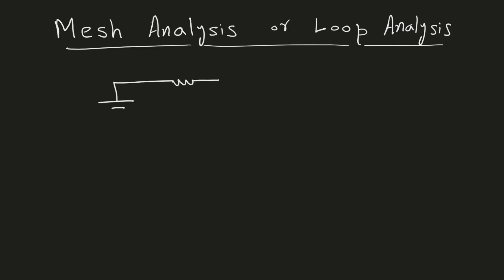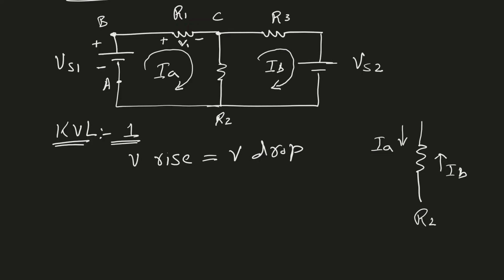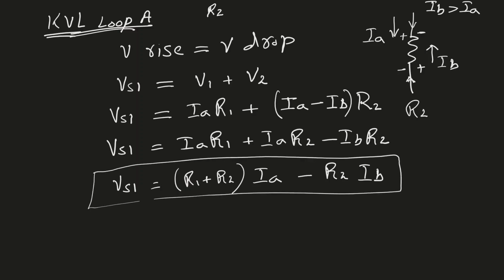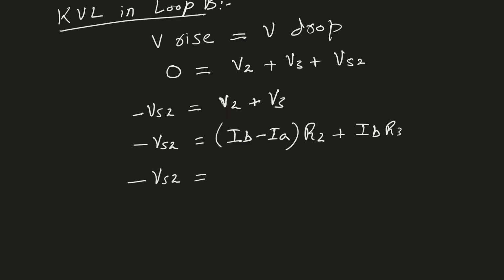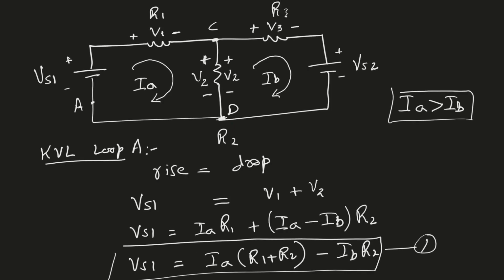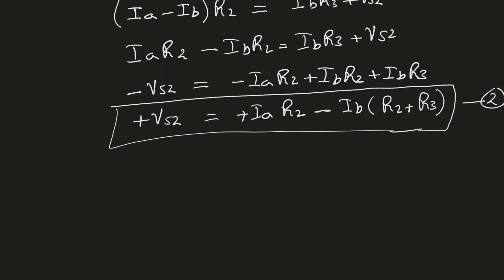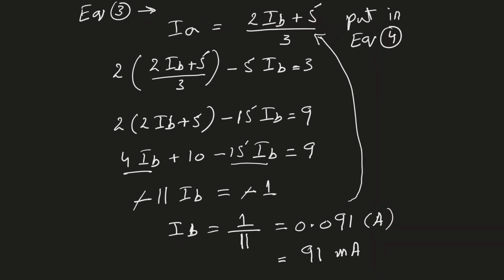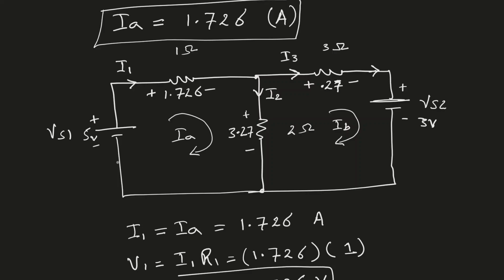Lec. 7 Electric Circuits I Mesh Analysis or Loop Analysis Part 1